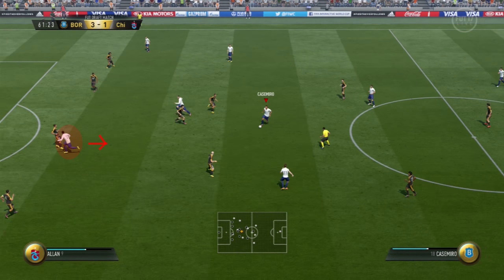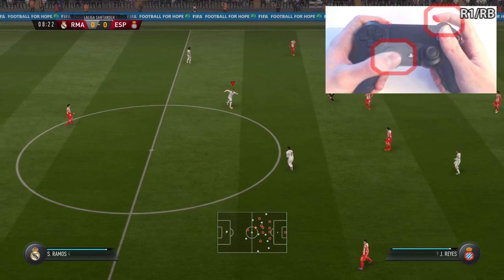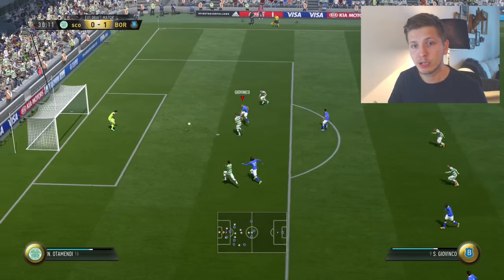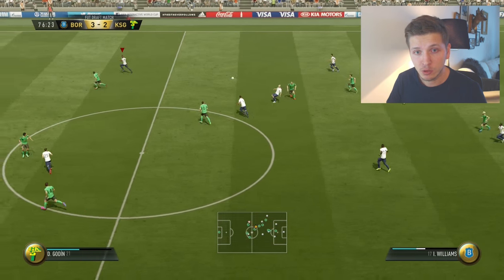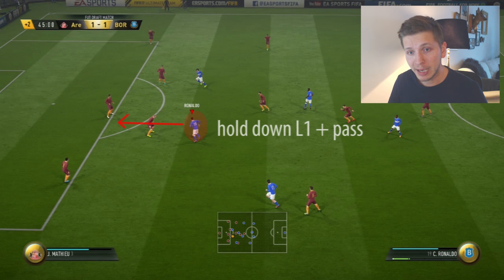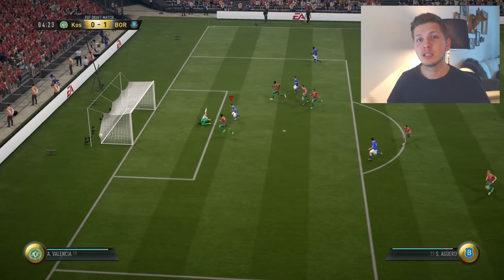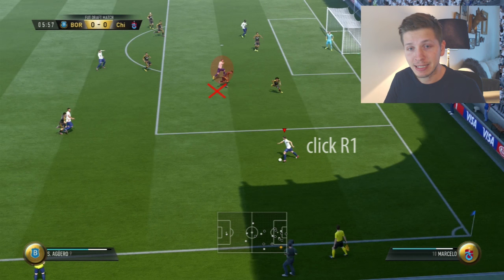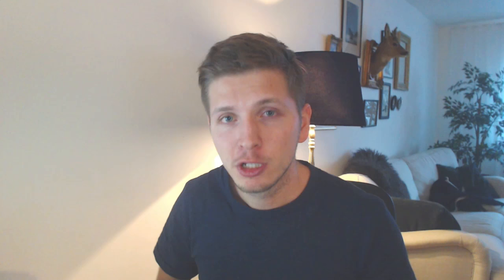HOW TO TRIGGER YOUR PLAYERS TO RUN OR COME FOR THE BALL - THE KEY TO A GOOD ATTACK IN FIFA 17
FIFA 17 tutorial showing how to make your teammates run towards the opponents goal or towards the ball.